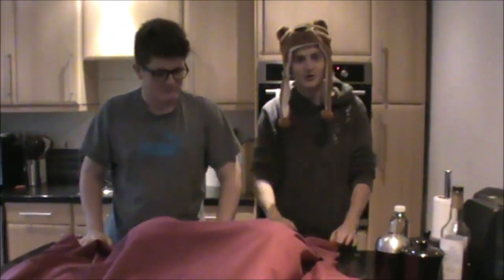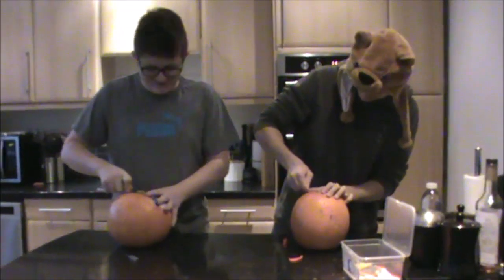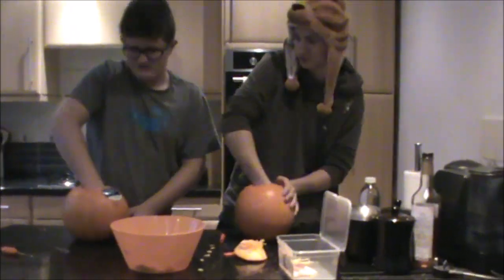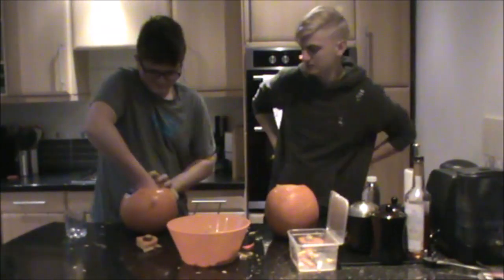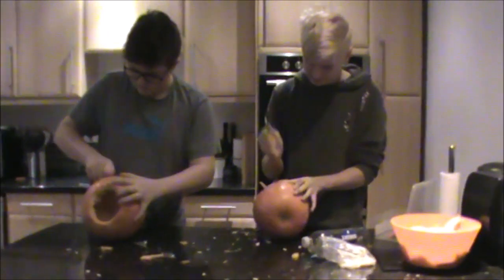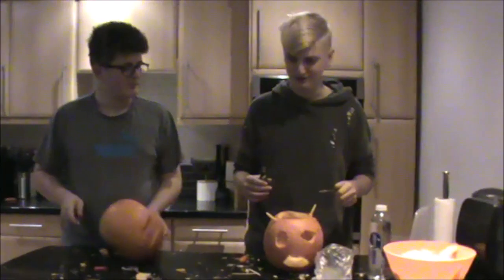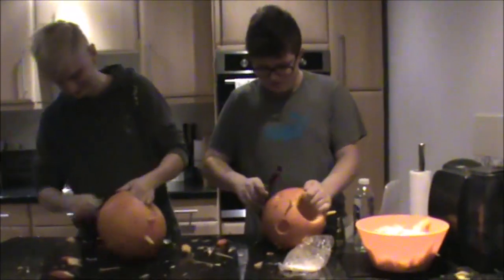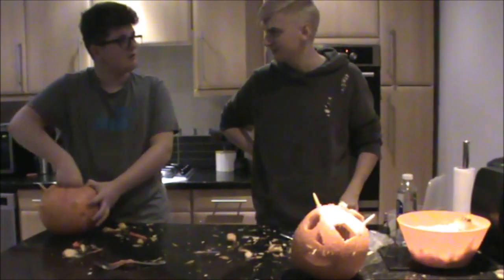Professional: pumpkins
we make pumpkins or something.